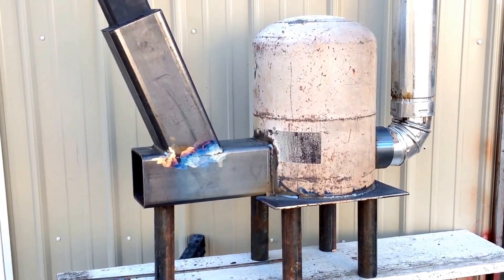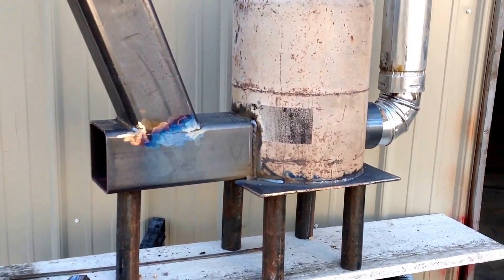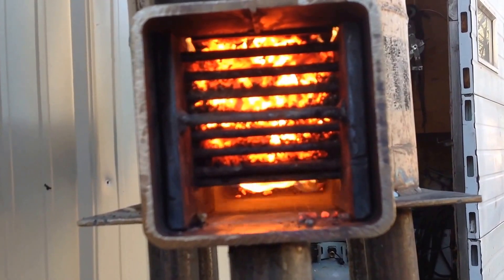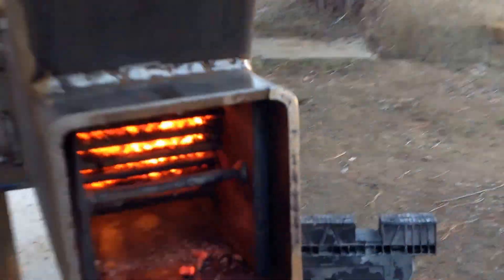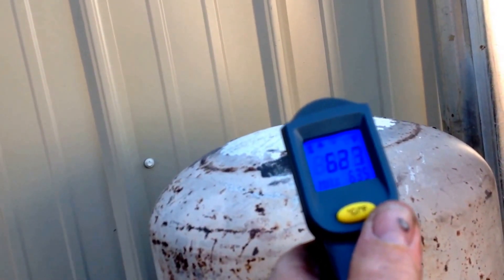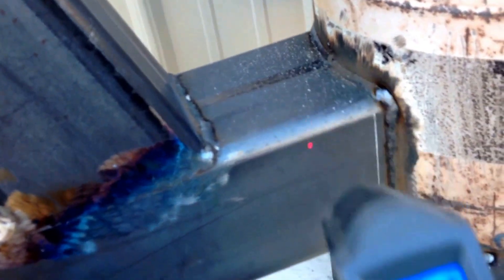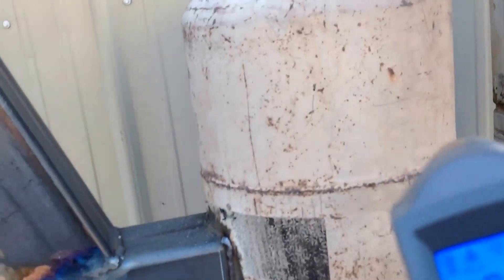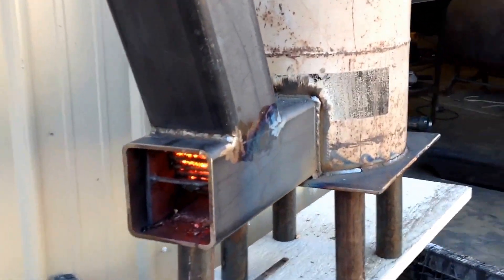Rocket stove by Mike Knop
Rocket stove update burning on pellets working out awesome I love these things. I can't believe how much heat they put out for so little wood clean burning will look great when I get it painted black. Hit like if you would thanks any questions I'll answer